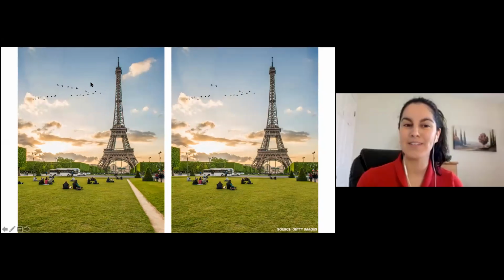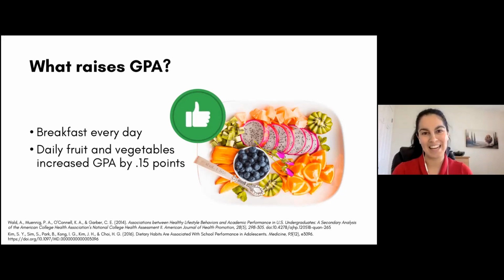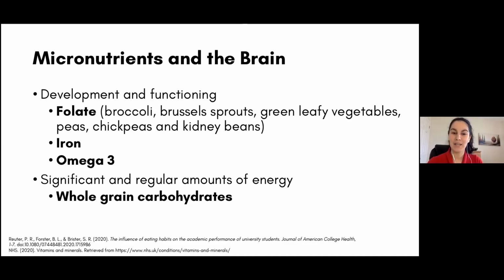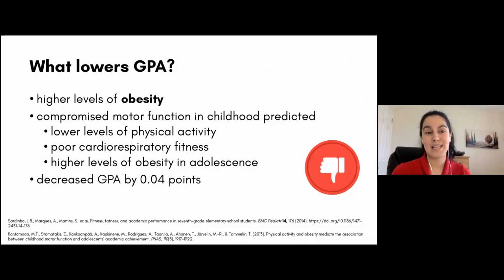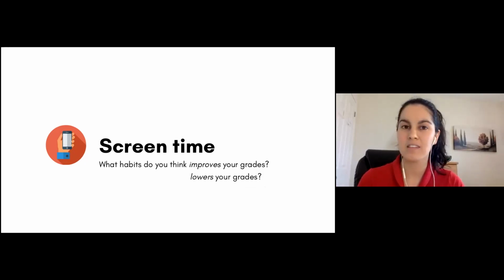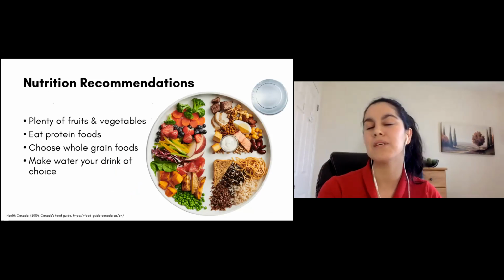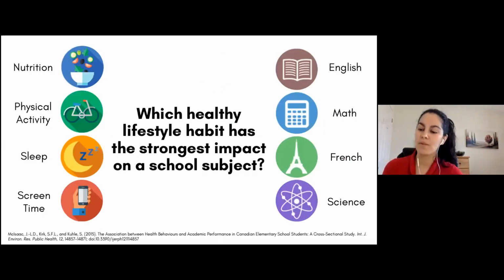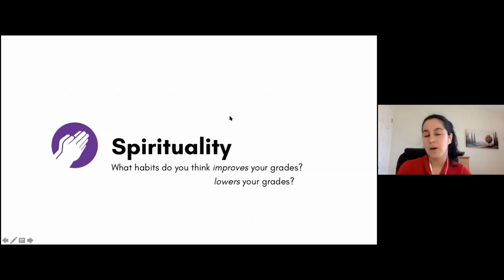HOW TO GET BETTER GRADES? A LIFESTYLE MEDICINE PERSPECTIVE